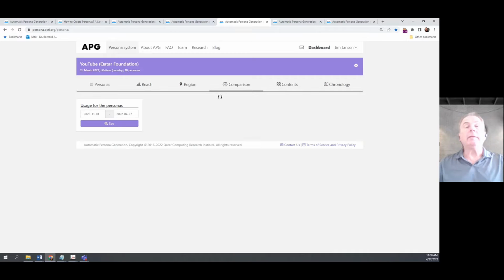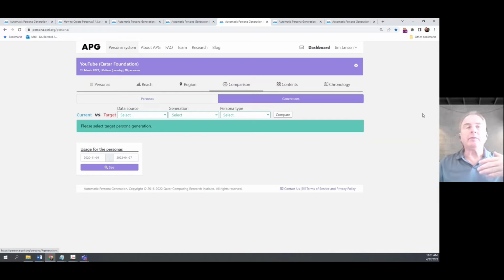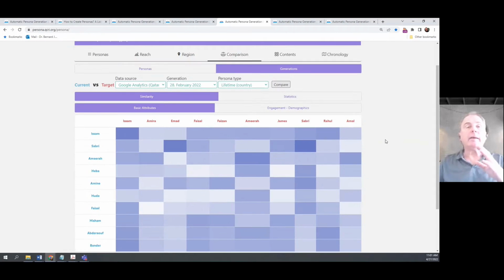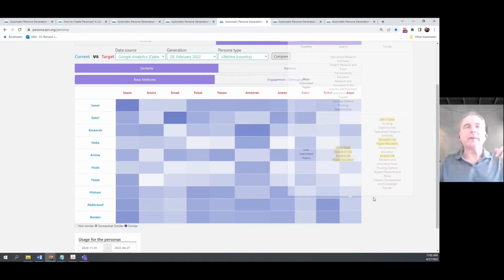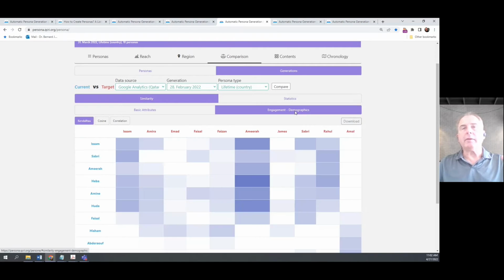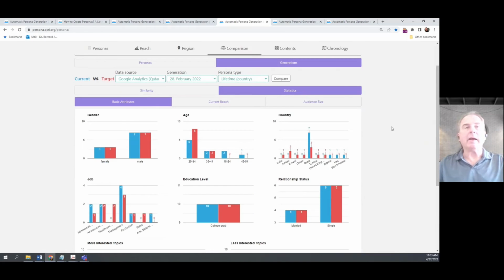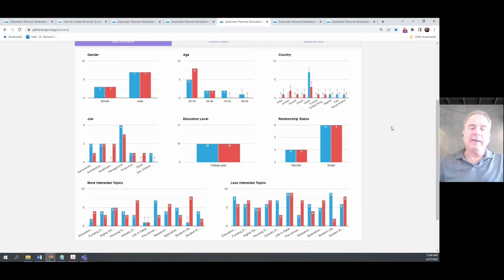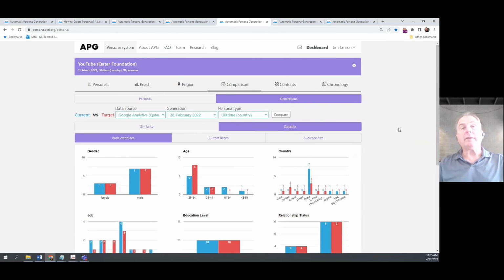APG Comparison by Jim Jansen, QCRI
APG (Automatic Persona Generation)
APG has been developed at the Qatar Computing Research Institute by a research team led by Dr. Jim Jansen. Other team members are Joni Salminen (research & marketing) and Soon-gyo Jung (software engineering). APG is based on more than three years of extensive research.

APG is a tool for automatically turning your user/customer data into personas. We call this "giving faces to data".

APG currently works with YouTube Analytics, Google Analytics, Facebook Ads, Facebook Insights, Instagram, and in-house CRM data. The system retrieves data from these sources and automatically generates user personas that represent central behavioral and demographic patterns. APG uses several data science algorithms for this purpose.

APG personas are:
created within minutes or hours instead of weeks or months
updated automatically every month
reflective of *both* behaviors and demographics, not either-or.

If you want to try apg, please do the following:
In the email, please explain why do you want to use personas (i.e., what things you want to learn about your users/customers and towards what business goals?)
Also include links to your data sources (e.g., your YouTube Channel, Facebook page, or website), if available.